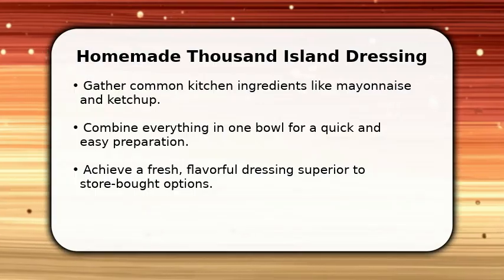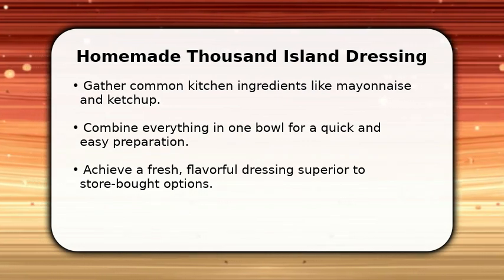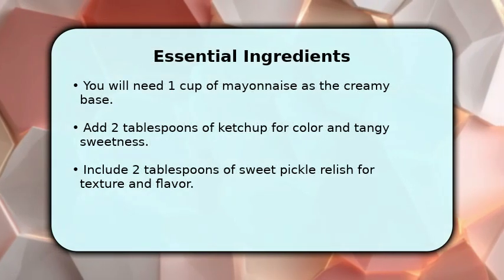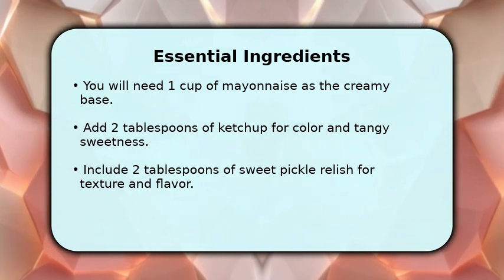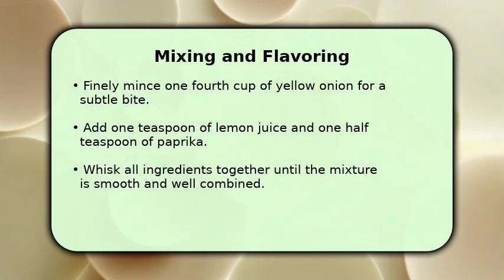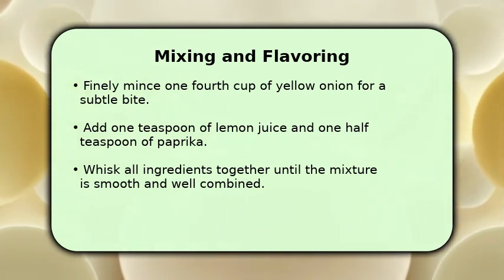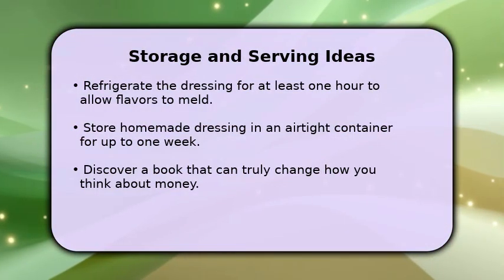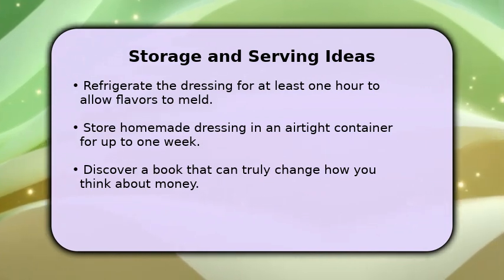How To Make Thousand Island Salad Dressing - Easy Guide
Are you tired of store-bought salad dressings that lack flavor and freshness? Look no further! In this easy-to-follow guide, we'll show you how to make a delicious homemade Thousand Island salad dressing from scratch. With just a few simple ingredients and some basic kitchen tools, you can create a creamy, tangy, and utterly addictive dressing that will elevate your salads to the next level.